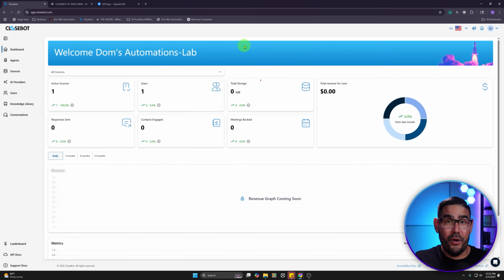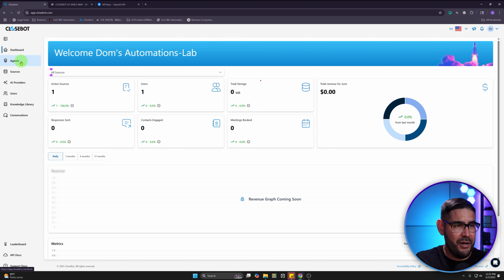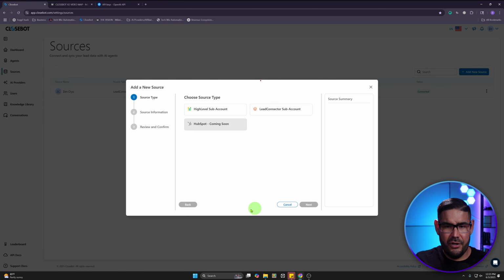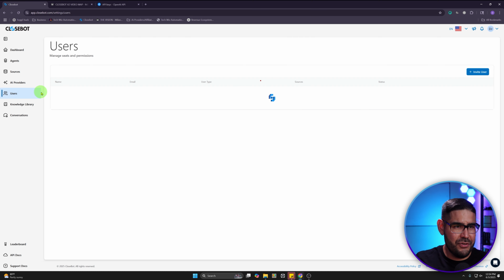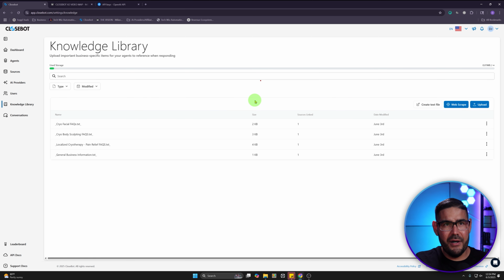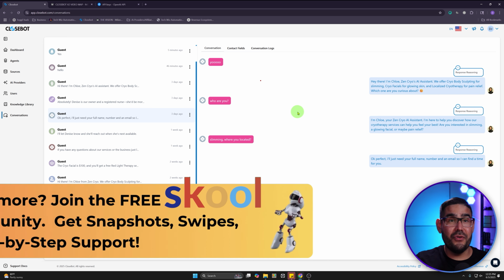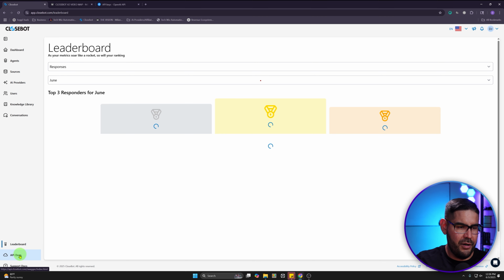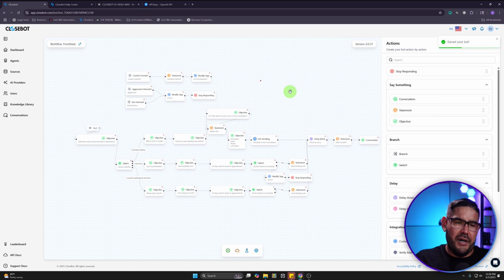CloseBot V2 QuickStart – Interface Tour in under 5 mins!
In Lesson 1 of the CloseBot V2 Course – Interface Tour, you’ll get a fast, practical walkthrough of the brand‑new UI so you can quickly get a clear feel for where everything lives and how it fits together.

Dashboard essentials – feedback data, engagement metrics & notifications
Job Flows + Personas – how they pair to create mission‑ready agents
Sources tab – linking multiple sub‑accounts
AI Providers tab – connecting your OpenAI / Claude keys
Knowledge Library – docs vs. web scrape, file tips & space‑saving tricks
Conversations log – live testing
Quick look at Leadboard, API Docs & Support

00:00 Intro
00:34 Dashboard
00:53 Agents
01:22 Sources
01:36 Ai Provider
02:07 Users
02:23 Knowledge Library
03:07 Conversations
04:33 My Spa Bot Build